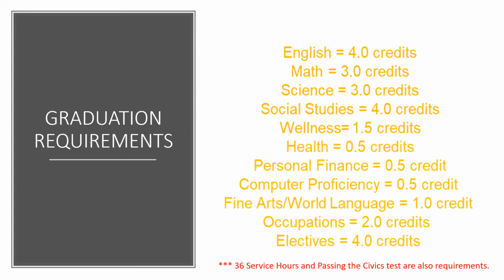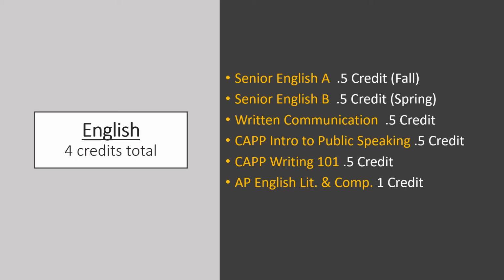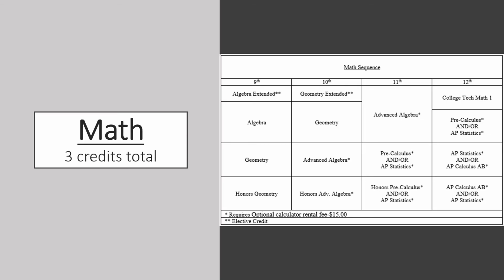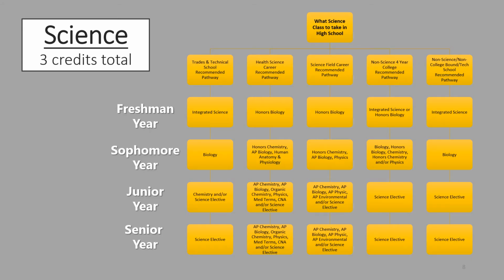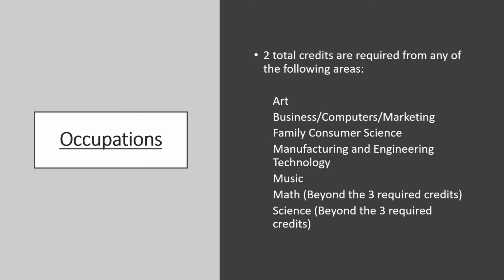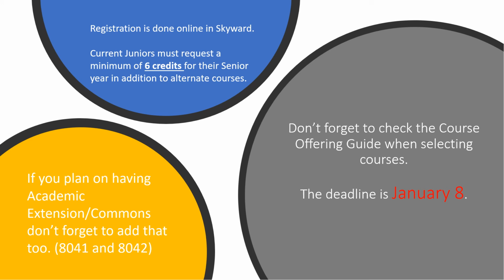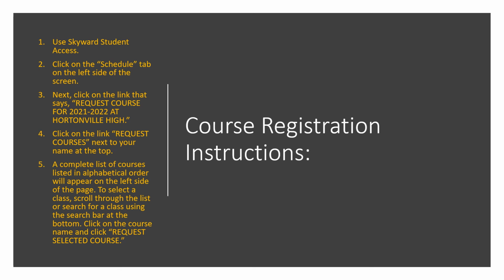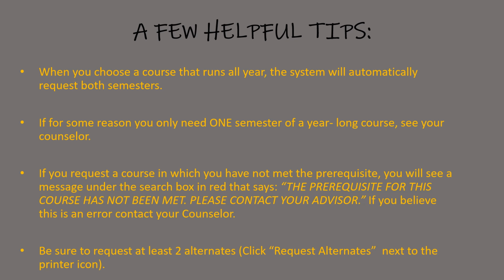Junior Senior Registration